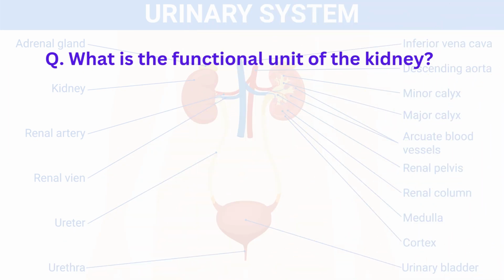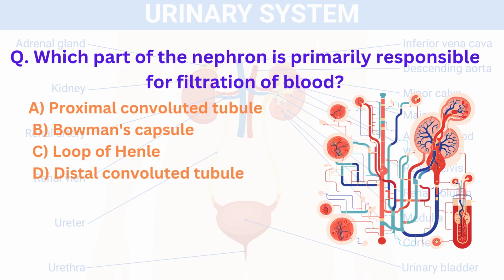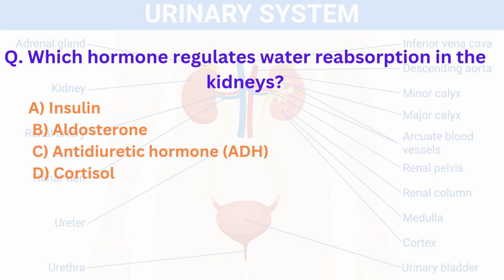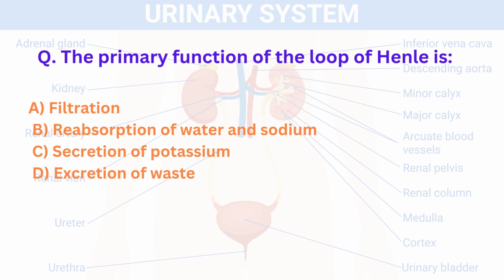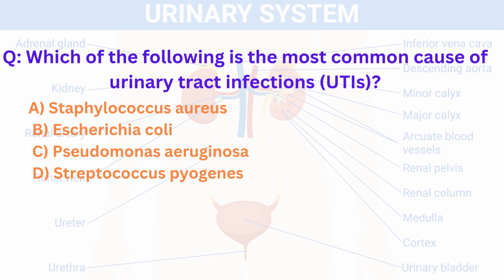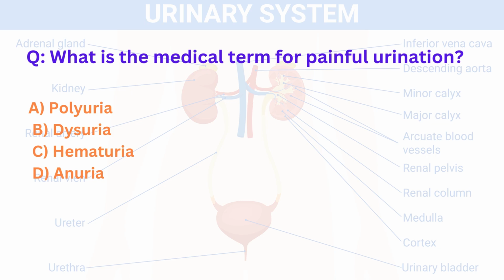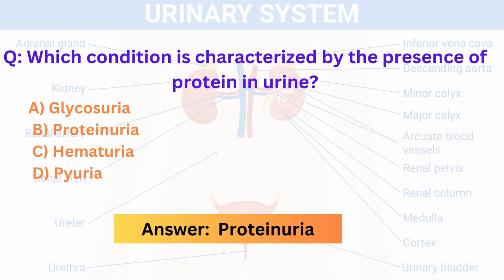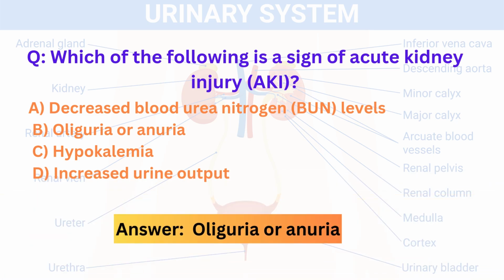Urinary System MCQs with Explanatory Answers.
📚 Master the Urinary System with These MCQs! 🩺
Are you preparing for nursing competitive exams and struggling with the Urinary System? This video is your ultimate guide to mastering Multiple Choice Questions (MCQs) on the urinary system, explained in a simple and easy-to-understand way. Whether you're studying for AIIMS, NORCET, ESIC, or any other nursing exam, this video will help you strengthen your concepts and boost your confidence!

✅ High-yield MCQs on the Anatomy and Physiology of the Urinary System
✅ Key concepts on Kidney Function, Nephron Structure, and Urine Formation
✅ Common disorders like UTI, Renal Failure, and Kidney Stones
✅ Tips and tricks to solve MCQs quickly and accurately

Perfect for nursing students and competitive exam aspirants

Clear explanations with detailed answers to each MCQ

Helps you revise important topics in less time

Improves your problem-solving skills for exams

Your Search:
Urinary System MCQs
Kidney MCQs
Nephrology MCQs
Urinary System Questions and Answers
Renal System MCQs
Urinary System Nursing Exam
Anatomy and Physiology MCQs
Urinary System Competitive Exams
Nursing Entrance Exam MCQs
Urinary System Quiz
Kidney Function MCQs
Nephron Structure MCQs
Urine Formation MCQs
UTI MCQs
Renal Failure MCQs
Kidney Stones MCQs
Urinary Tract Disorders MCQs
Nursing Exam Preparation
Medical MCQs Explained
Urinary System Revision
MCQs on Urinary System for Nursing Students
Urinary System MCQs with Detailed Explanations
How to Solve Urinary System MCQs for Competitive Exams
High-Yield MCQs on Kidney and Urinary System
Urinary System MCQs for AIIMS Nursing Exam
NORCET Exam Preparation MCQs on Urinary System
ESIC Nursing Exam MCQs on Renal System
Urinary System MCQs for Medical Entrance Exams
Best MCQs on Urinary System for Nursing Competitive Exams

Urinary System MCQs for NEET PG and Nursing Exams